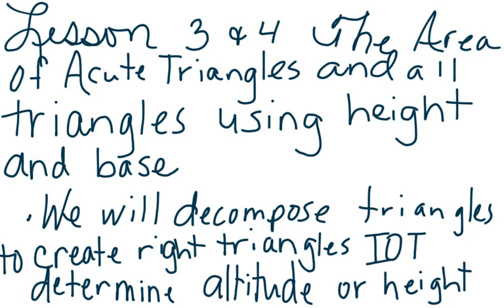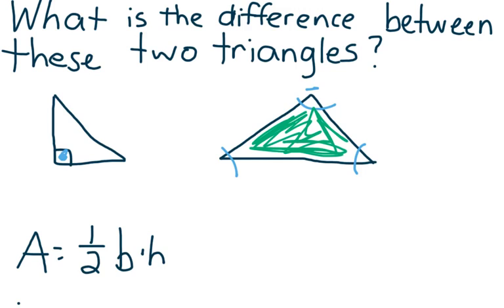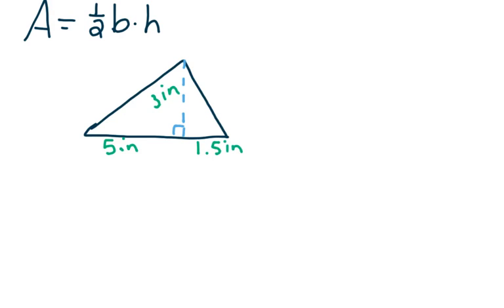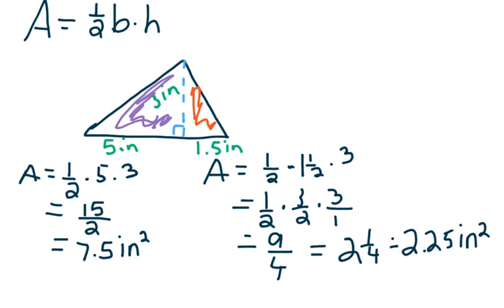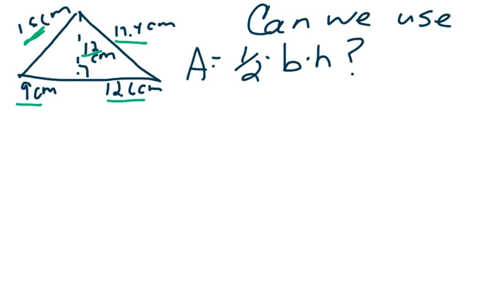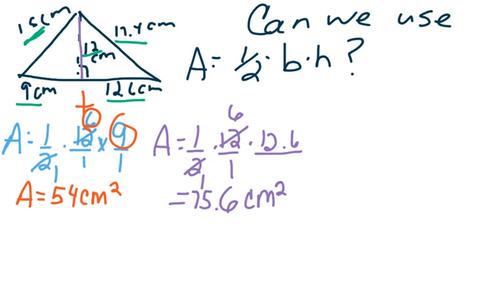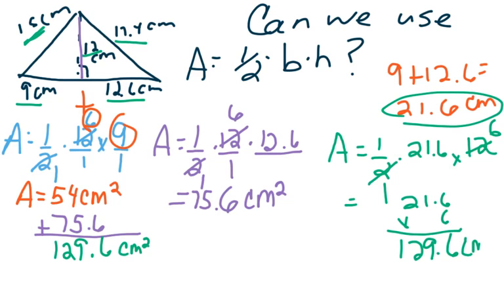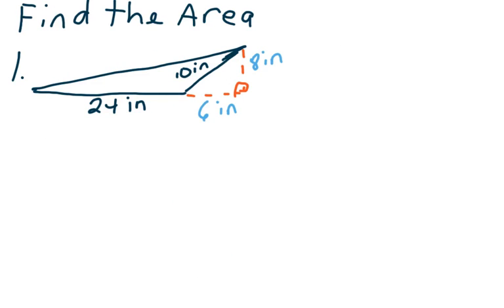Module 5 Lesson 3 & 4